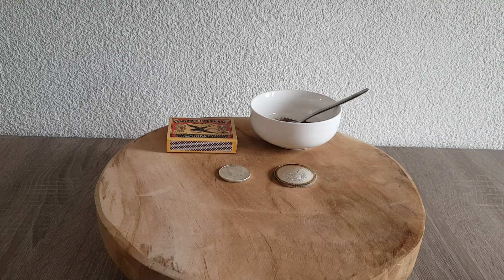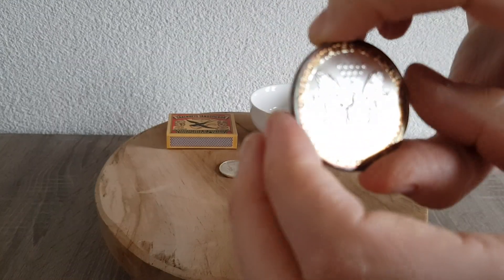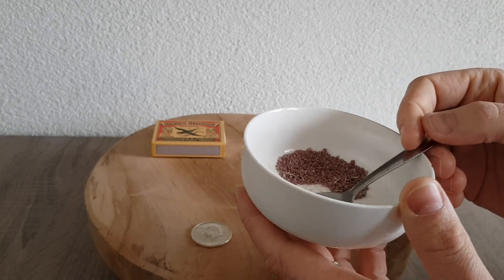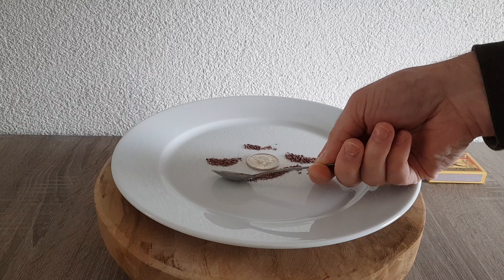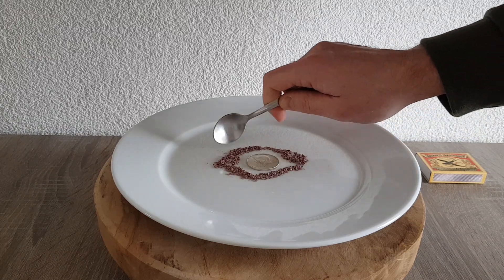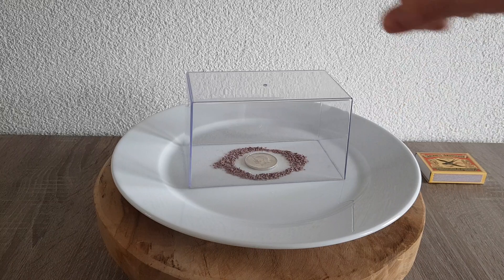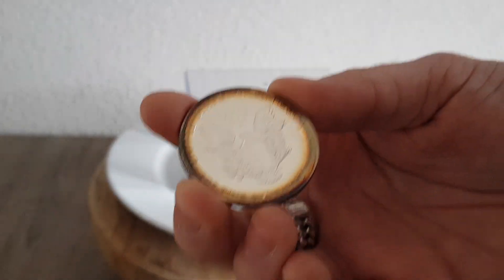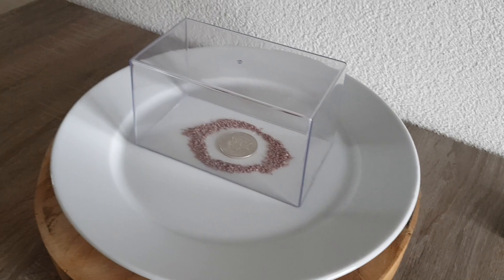A toning experiment on a US silver coin!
Come with me on this experimental trip with matchsticks and a silver kennedy!